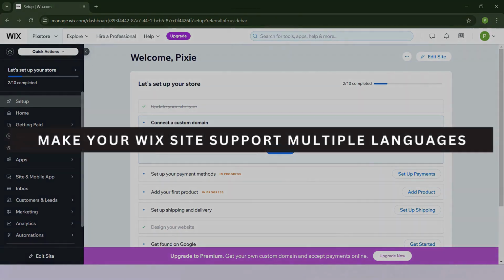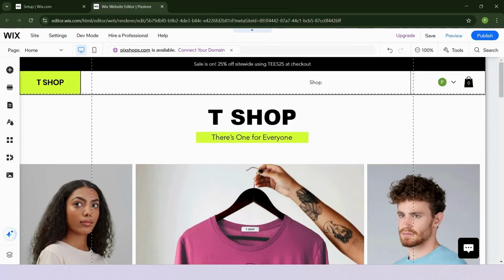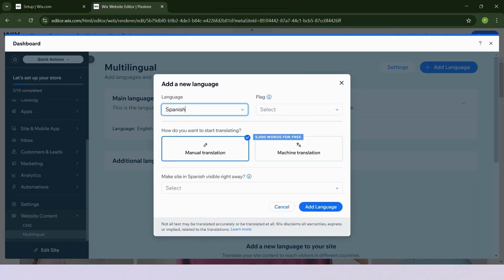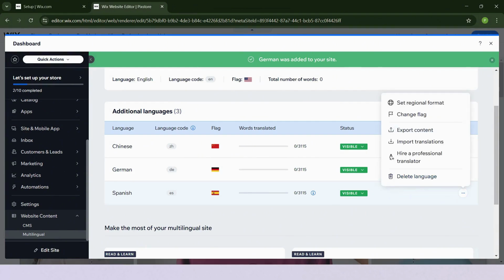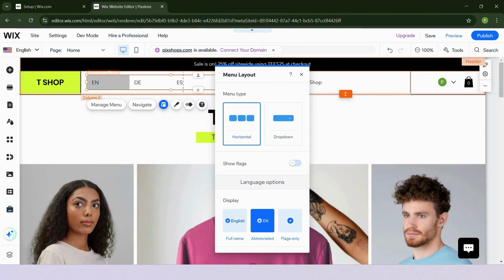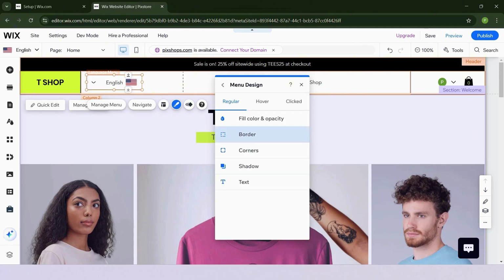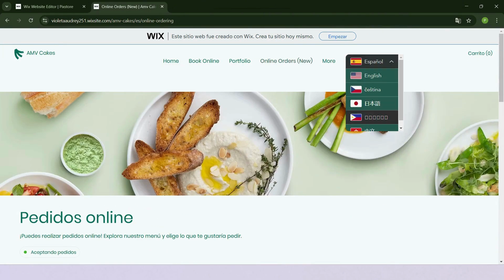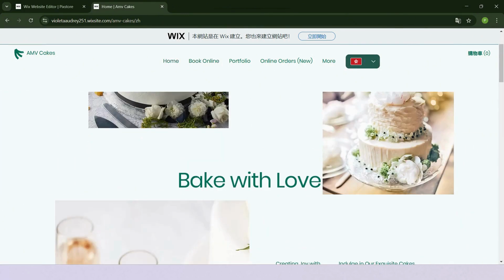How to Make Wix Website Support Multiple Languages | Wix Tutorial (2027)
Want to reach a global audience with your Wix website? Adding multiple language support allows visitors to view your site in their preferred language, improving user experience and engagement. Wix offers built-in tools to help translate content and create a multilingual website.

In this tutorial, you'll learn:
How to enable and configure Wix’s Multilingual feature.
Step-by-step instructions for translating pages, menus, and content.
Tips for optimizing SEO and managing multiple language versions effectively.

Expand your reach—follow these steps to make your Wix website support multiple languages!